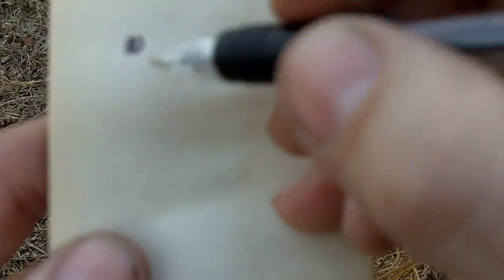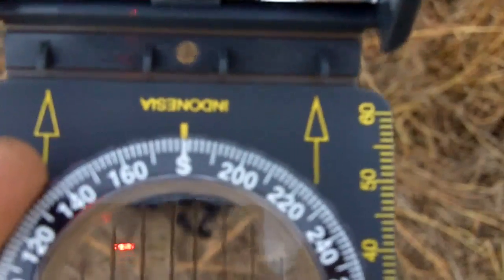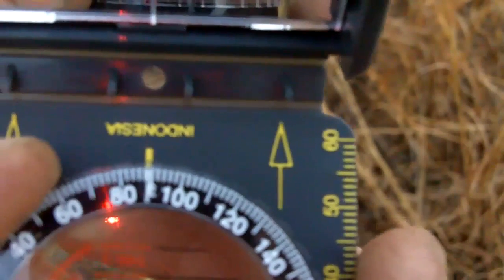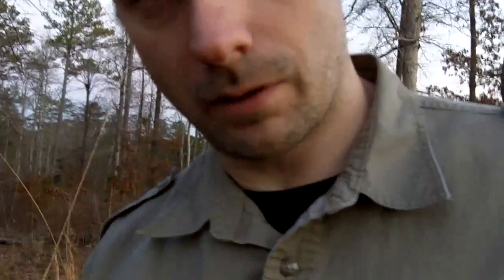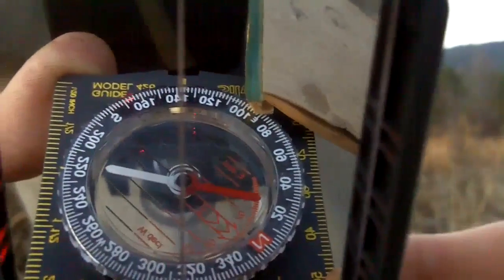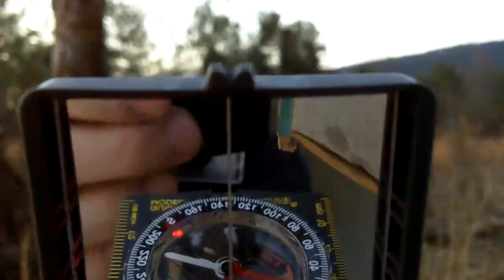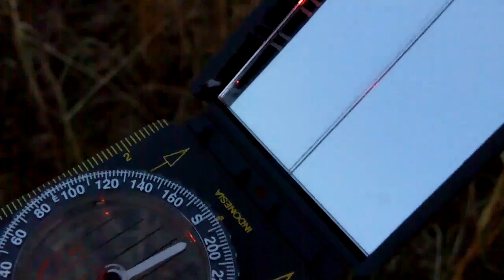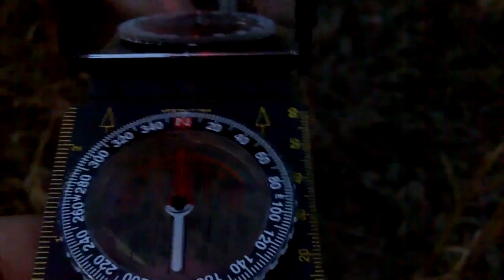Navigation:Distance & Direction made simple Part Two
This is the second half of my distance and direction video